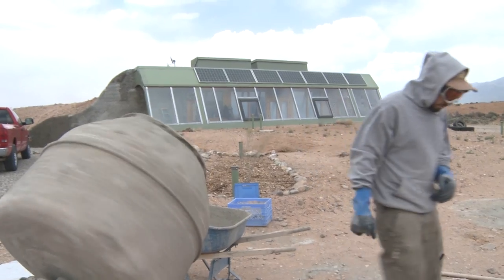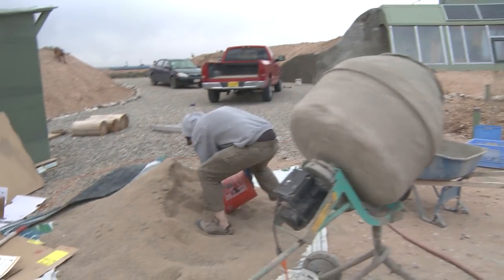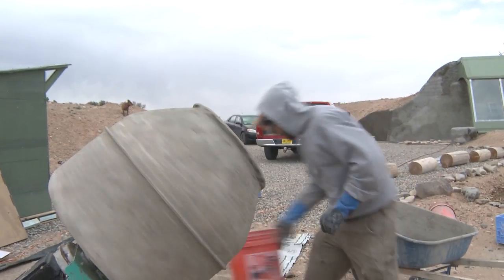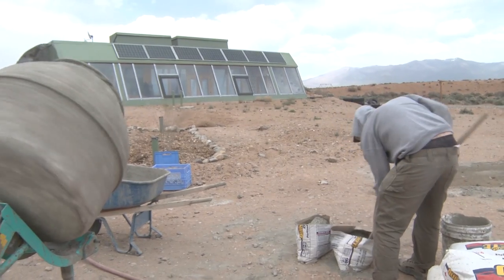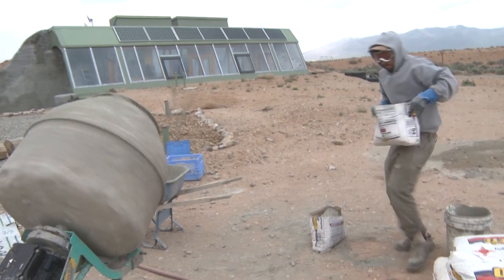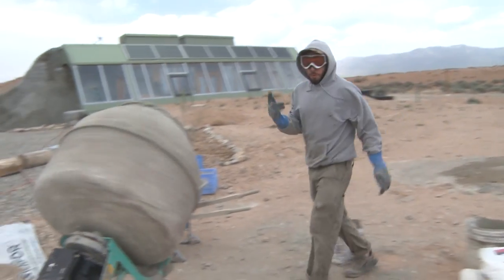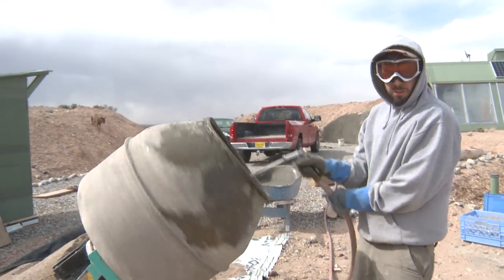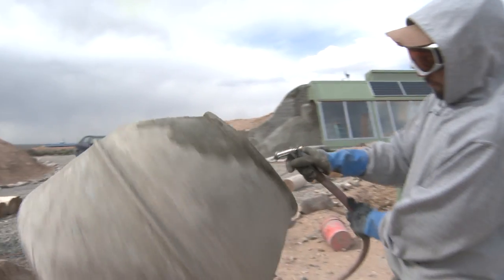Finishing a Concrete Wall 2 - How to Mix a Batch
Herein lies all the rations for mixing a batch and the order in which to do it. We covered this in other videos but this is specifically for finishing a wall. Which is different than pouring a bond beam, or other applications.